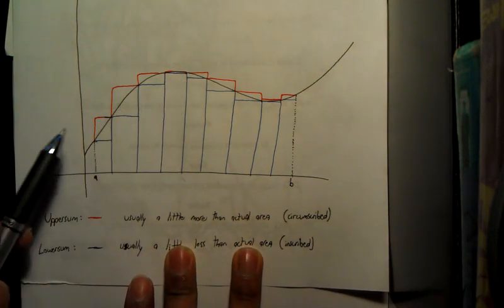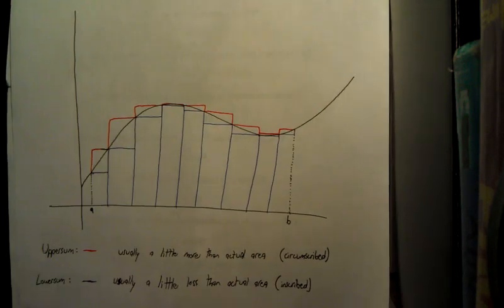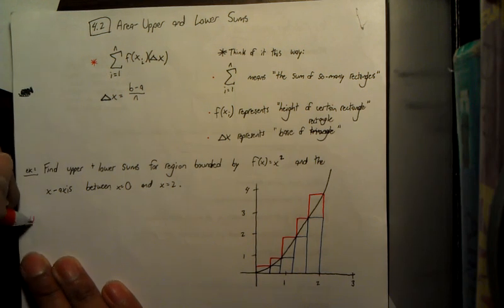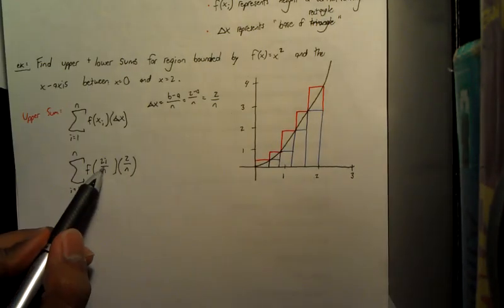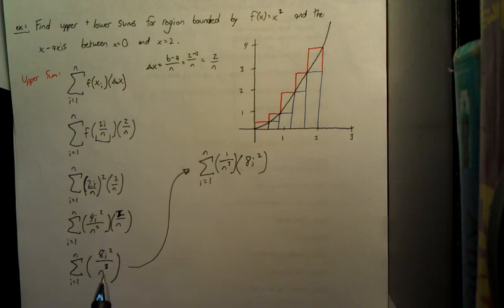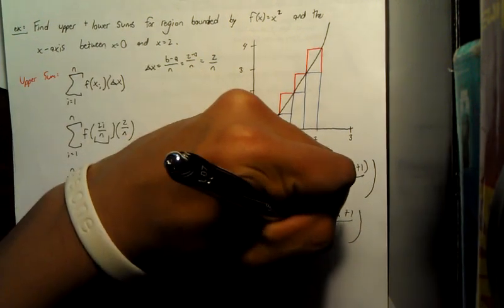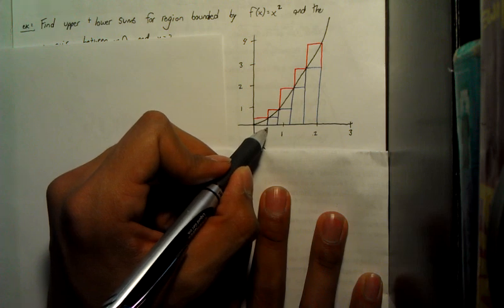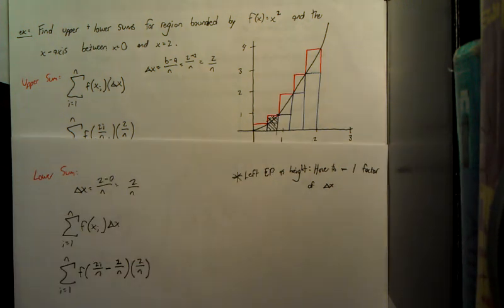Upper and Lower Sums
Upper and Lower Sums part 1. Explanation of upper (circumscribed) and lower (inscribed) sums. Used to approximate the area under the curve. upper and Lower sums may actually be equal to a formula as opposed to inputting the limit to infiniti.